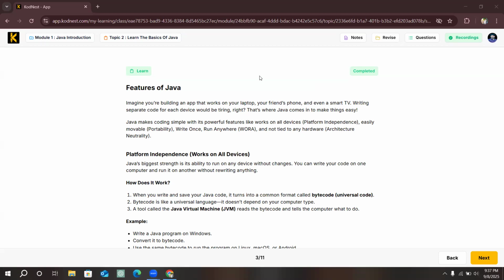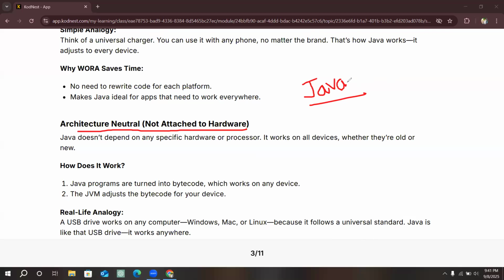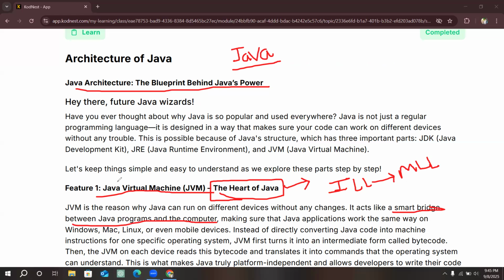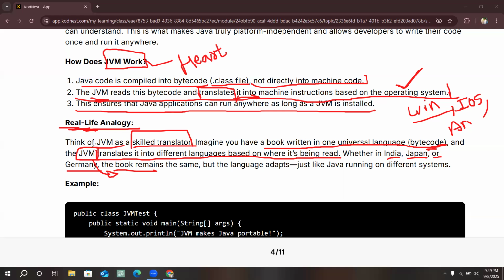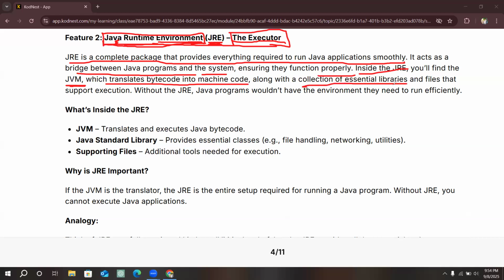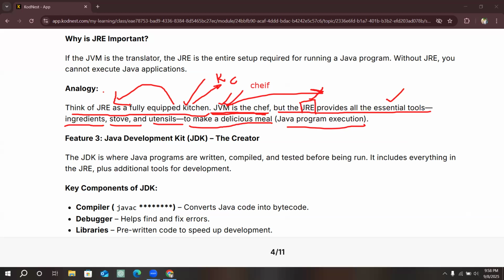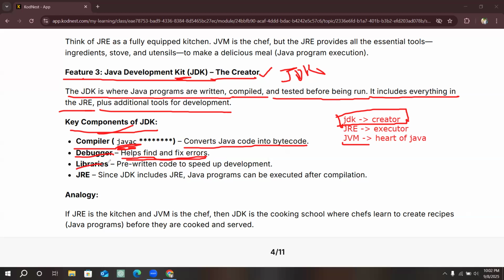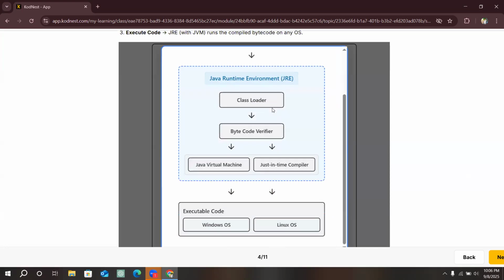Java Architecture Explained | Core Java Basics for Beginners | VTU | Full Guide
🔥 Learn the Architecture of Java in a simple and clear way!
In this video, we cover:
✅ How Java achieves Platform Independence
✅ Step-by-step flow of Java program execution

This video is perfect for beginners, VTU students, and anyone preparing for interviews or exams.

📌 Topics covered:

What is Java Architecture?

Role of JDK, JRE, JVM

Compilation vs Execution process

Java features that make it powerful

👉 Watch till the end to strengthen your Java fundamentals and score well in college exams & coding interviews.